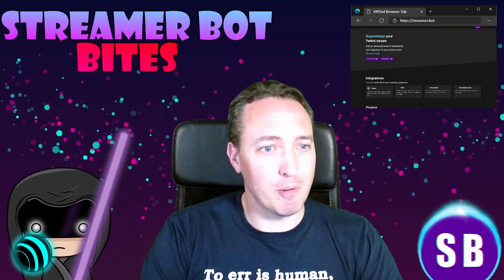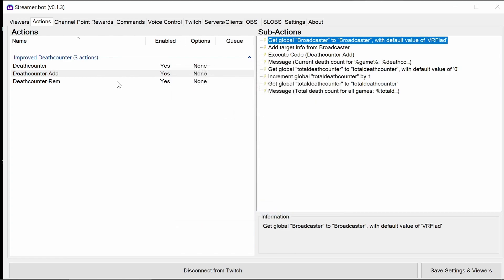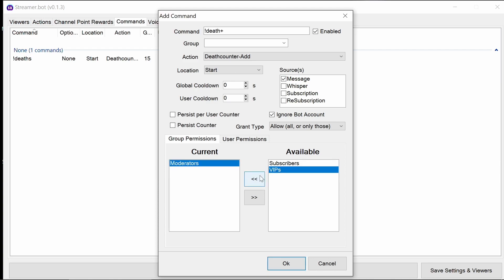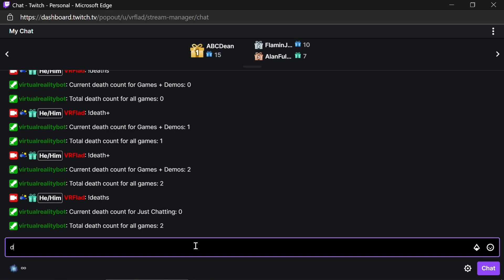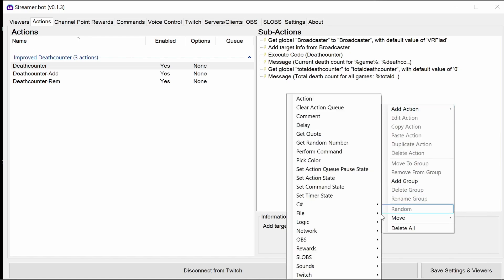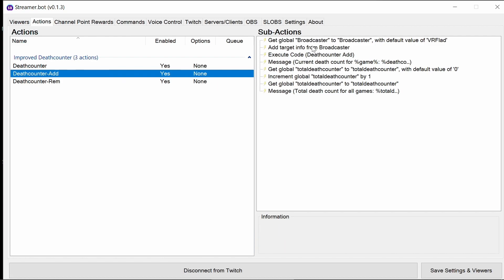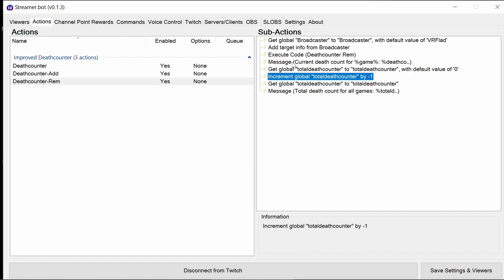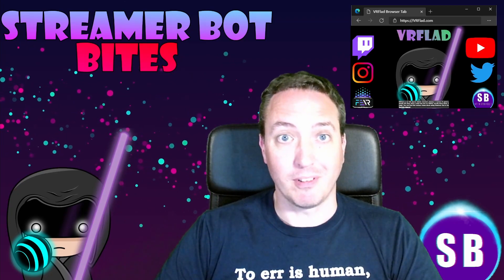Per game death counters using Streamer.bot!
0:00 - Introduction
0:49 - How to import and to configure
4:11 - Demonstration of the death counter commands
5:48 - Explanation of the death counter actions and C# code.

Code below updated with action to set the deaths for the current game and another to reset it without impacting the total (suggest mod only). Also no need to configure action with broadcaster name anymore! (needs streamer bot 0.1.5+)

U0JBRR+LCAAAAAAABADtm+tPIzkSwL+fdP9DhDTSnbQeuW33a6X9AAFCwkx2CZDXcR/87PTQnc6lO4Gw2v/9qrtJyGsGJssMzC5IPGK7q+yqsrt+tvn9n/+oVPamepyGyXDv5wr9qSgI41EyztrrxXE4DONJ/FC+h9+T93TvvlZnHMp+zz/AxyGPdd6kHo/GyVSryqHm2aAik8kw0+PyGWjGJ9kgGecN263jiKtFxUOn9qz3+D1eVCidynE4yuaVPkjdnwSTNKsQTFgFVS5HimegMUsqN8n4upIMK+fZWEOHxhWRZJW817fLPUhak+G+vJc4nERRXvVHOSwQtTwsXjRLoeQ/ZUllXlVUhyrvk2Pbvm0LhqhrG8SMYyFhtESu72nPolga6c/1F4/9b6In+l73crkechHpXGY2nuiVmlsZTZQ+HifxSZhmyXgGjQyP0pVWcycUtr83PTrX2YryYJxMRpuuWvNUOfrohs9SsNY2ZWM+VEm8sONGvUyGcjIe62G2rTYbh0EAPs8t+98VnZsWX7N6+by+zeXuVUsVFfUQbhWTjCvvArDFu58r79TS4N4tj64QMxpro0GC2pdFGxCJ19uUTjZaMOpIjSypFWLS4sjn2iDHUcpj0oDH7Q3xNzoMBoXQ9xtis9kod5a1UTF30Fp0fDlCyp4Olb6FOrJc/sdPX7LjSsik68FSNFmbgRv1hQn1UOoNpxXV1Z+vrjrQs+Qmvbr6GMpxkiYme988uri6Oh6D+nzSXl1NGUx7iqnlX13FqUzGUSjeqyjaWxX433XtYpbpaqKKQahucyRiGVzS6E7V2tmvN/j08Gx0ozqNlHc+Bj1yO5D0Y3BmHdTPOzaU2RHUu4dnSVCv7gfypB2KWvSpXmtMBbkJWt1B1KNt3D8PRvM2GmTmv8vvA9Lr1kGub4nhWfDb+cFAxuquM2vMel3VEMMDS1Ub6kPUml7S1gz0DU+r1wt9xXcNJnb1YNLvqut+5xjzk48gZ//m11U9o364n8DzGGTNdBv0DJvRaa05VXlZ9WCqumeBiNu0X2sPVG1wd3p+3ayG+ws9q/0uv3mnF5zW7EiRVtTrthI52/fqh/ujlf6V+t0tZYeXR8HkkrQn/SMrkrQ56JPLpB5FU3UO4+m0r+snrWn9pHnT7zRH/eF10Ds/uBG0OVK1iPShjepYYR/sJ0gvmPe7Hhb2aVTPolm/27JkzIJ+fJxKculWzzbHYLaUqfh4Vj9qzAQ5vu6R4zwWZvVDHPS6jaG00lDVjmd90sbtbjOS4SP+WfJzixxn/fN9v54/T5uiHquB6FyG3XP7UlhNLONo0p8Fo1+32trG9VrTksNGJIatT4K2we8g66h5dl61T2CsJ6Lmh73ObQd0eXn738IgLO0ShPVqeq//JlAnDat/vrDTKI89VfMxPPtkuffty5i7jyPwRQixhOWwHZ1epM1qcN2odor4vOadftzvQt/jZlTYkrZnMgZd8xjsLMXRXboSe2Wcr4390Pqkuo1ZH569nz9ZvxbF/bidl33qz/V3W1PwV3rfxs9jaulz8OF8tW/bbJ/P9w9RM1JHKhWkMRDH/YH8jG03xrVuj8vCrhdrdk3qw7Jf93FcjjGPu/BmzTcr/vvcnMJnEKswP8BeZ0k9Lu1ajrkFMVtPN2NpNQaL/q774KQRqZP2TITlmNbWGH91XWrnc+7RNWRuWxG3mv1u867XUdFptdEX9DJfj6I+2E/MDu5krf0J/GSD/5JH5v66TTbWgZU2J/i+j3n/R/62V7xM4lEY6S15yP0LLuKz84yPt2UqRYuUT3VLp5Mou0jafBzmL+EvtV1pte09XuYUnBBuuCKIGkgsGDMK+czYiMAPLo0lubc5nifkFH7+9fxphfX0tGKenl0kGY82kjMeRZU8P0shP8vyFs+VpNnUEVTZHHHbzw0qBPIcxpGyXYapJr7G4rUkaezp1kyTyVjqi7IvdF3g9CHU9sQ44UryNLtM9biZ53bbDaWxJTzLd5FhlCNmG4kEhh/YU572wWSWs1Pk2Z811Gbe+DQz4a8107bomJuoeZ/tbgTdZszlPJpmn+0eJMVZOOR5Urw01Z8gWGnDYR1p82iytaulf0QOFNRxkaeZRExIhnyf+cjmWitXKVtTtlMgE+u5HURXHPTwYQvV1XJVm8gnkyjio1Srpfp59YPHN7lbSUIsn2nkCwVBrKmNuPYJ8ixODKyhWHnk5bj7X2P9b8Cpyk2YDZJJVpEDPgzCYVApYuQNyf/8ak+kS5jjOAgbxhCzjEDceAQJagsjpOV4Hn0tq/2uSI7GOv3LMfkDZzfTHuSMBascRRMom/SB5xZ55smB1YtvR73ZQSiIn9aP2gxY0lK1y+R0zn0nq3luwX73ufsy88n4mALz3wAnP8JrBwVPLbN0Lufj4aqekp2jIu+Ww+gM9Nz1zweLHB9+A+8ts/X1KlefbGOkKK5XB6t7AdX9m9MtjPssuXjtKJA1/453WyMVQ5thO+sBf9VrflyvzftdL+xTPbtuABdhYLZJvdYfiJOcta63MAbk48Ebk+cxtMKzRR/XdVnLvt42xnVG9je5uzUC+o3ysl7JRrn+BUe2yO20B9zUBvtDLJS6qvXgdHZw0gO+/LCpIwVGm6nO5cLvD/yc27id5W0Xslb3DtZlTdo1/wJsk68ByWlpnzcurbxuLrUwJw7hHuCAoIgRVyGPUQ8J4Xoc3t4+lfyNS78iU/FtpSVjFhKMEOBSMK3POYEfkKQSIC9FX02m8qJcagjguzZgHqKAe5TvIJ9RCwJRSkPtHFp3irw3Ln0eLvV84lgMaItqAf7xpIuEq12klVCGU18JstsGy1+JS8EUPnddhiBiNWIUZrtwhIsUxDYhnm9R9nJc+gaef345d6TwqMUwcjT4ljFNEKfYRpzZAEvaEoqa17KcfwV4Pv9y7hBfMAdedMpxC0MJeOVRHzmWCzNBcJ9h8rzL+e6G+ooF/bF5VTT6sRH9exybnw0b016n9anXbeb4sHx8jnMshPS6LQlgYoRXMeJiC/IfFdi3LGOY481jz34jBHzAgKPFceEB9MsSnVz+/PnVY8INtFtF4PVtigV+FHoX4/rxcEPaTBjh28gTykXMypM+WByQMi7BGDOhHOfHxI2/UuZncY9YHkYuNhgxbFHkG6qRTZlxuKQe4+4zZ367u4g+3UUvRISOUNr1FEFGC3gzamEDG1IKKSPVhniuUGynA7hvT4TfM5O2hXaNrWzkuhoyac9oCDowleu4FpEaC+a5L5ZJo32l3rLpZ7hZyS3HgQwGuZ5DELNtB4n8GM93pDFEEUmsV3Nov/vNyrVgKZq8pYh/4xSxUe2sy0zH5Y77V+zeb/Tr9uG2Wri5G/7oDv5X3ipbnAiVJwYLf+e3Ms3ZL7/8SGmo5UpObM+BlIaS/IY3LEHENggLySDfka7H5Fsa+sJpKOCABooCr1CiEFNYIs+TErmCMBd4QXCx0wbxS6ehS2b7Pn5axATZ1FV6YMMg92cZwmDp2R7yMTUAAlIjzh2FiMO4clzfJnynPR2LbPTkBQ4zfqxJ8gWmJsamypHIGAyLGREakiruIKryjUsHjG3jVzNP7FePax4xErtc5bfwKIKVRiFuGNjUl0pLnv9j0G70+w1yVOdrY/5ZL5YaZpStMZKeZLA+W/mVZuoizbmnbdcwx95pL+dbH+B9T6qllnGIYxOkNaAts0V+b1ExpBUhkkGWQTl+Oapt6fiNap/hyF/BWk2oQq6RAjFjLOQb4yNHa0tDtuJ5xHotK8buVLsWLEWTN6r9G1Pt+l3G9ftgwW8XOPhYffx/E0tibVji+viTqkVTAbpbG4cmO97LWrmfuHFnLfvwWXr+k/8/tguRP+1O3eN36fJxD/EPReSODekEvBSRFh5kXYo5yJPcINvmnu1LLSjz3oj8hYmcOoAZ+dGFJbQE0gB3CSEIvO1cY4zjamN2u9v2RuQPukoPoM8guWsrLrEPhncdyDX8/C8tXUQdyrjlMw+LnebJG5I/J5L7nAiCgYqk7efH3K6HPO5S5NnClZYwHtttNfubIjl2PWUT5SPCi6C3PCQ8x0G+ZXNtWQIrbyfS/MshObawcKTRCDvCR8zBEHKKeQgLrhi24QVrv8o7tc+O5OUf8/YlVa+IgMfjGDB1tfBGizSR1zo71+PpGoI+VFajELhytTIL43n7vAQ68Mf/ARSTdpCDSQAA